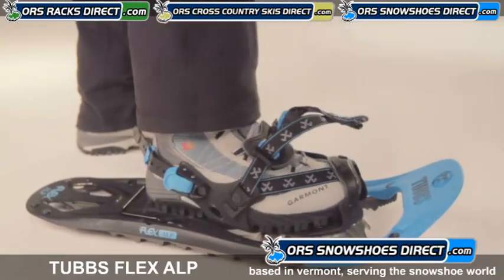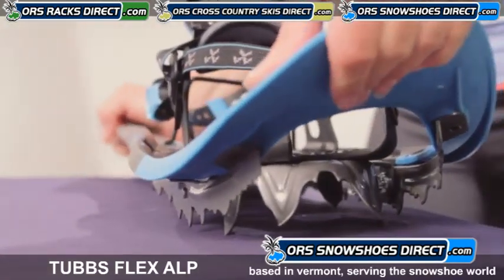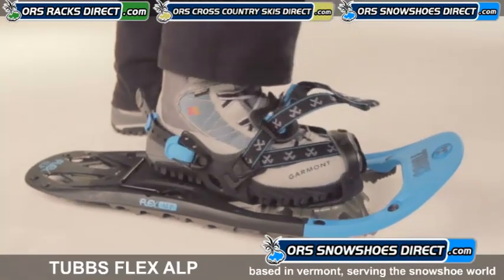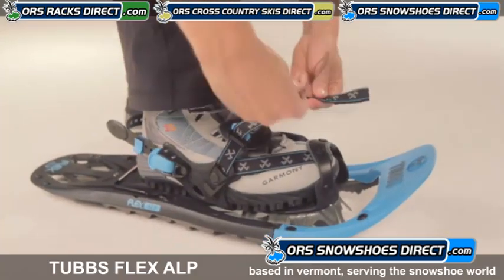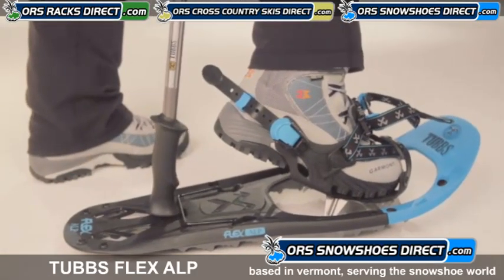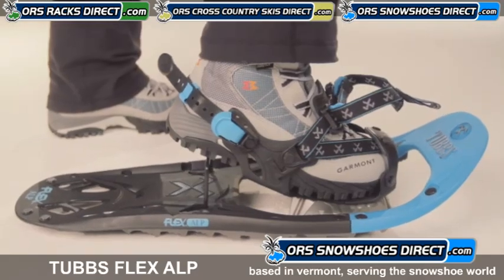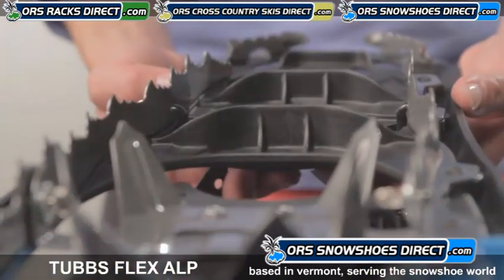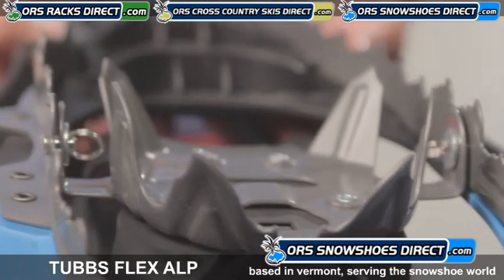2012 Tubbs Flex ALP Snowshoes Video - ORS Snowshoes Direct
ORS Snowshoes Direct Video Productions presents the men's 2012 Tubbs Flex ALP snowshoes / 2012 Tubbs Flex ALP women's snowshoes in the backcountry snowshoeing category. Movie reviews the features of the Tubbs Flex ALP models, including the Flex Tail, Torsion Deck, Rotating Toe Cord with Rotation Limiter, ActiveFlex bindings, ActiveLift 19 heel lifts and Viper 2.0 Crampon - Traction Rails. men's Tubbs Flex ALP snow shoes are available in 24 size, and the Tubbs women's Flex ALP snow shoes are available in 22W size.